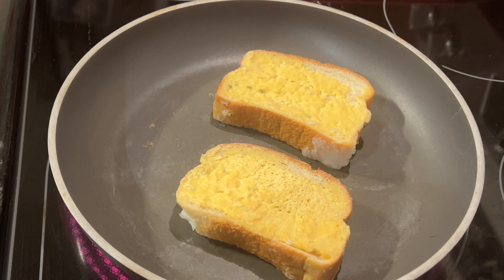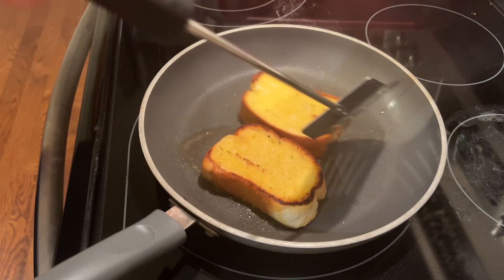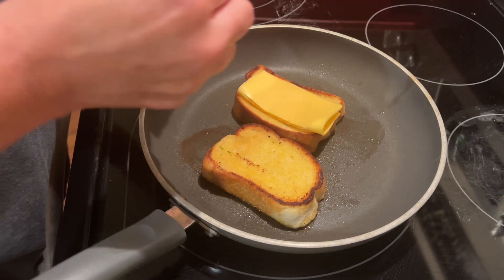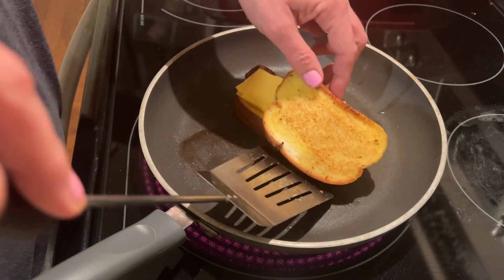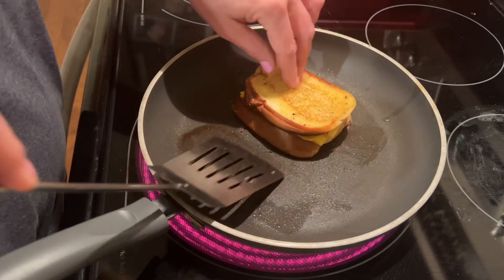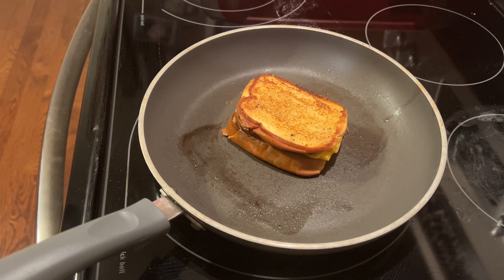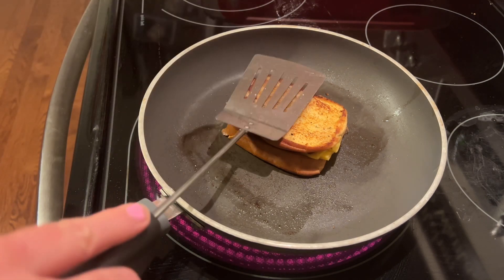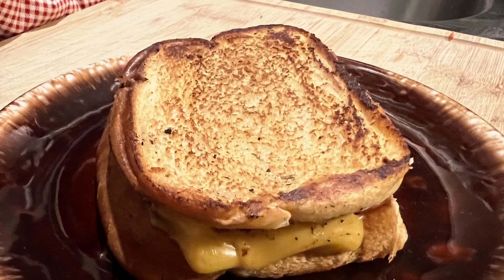The Ultimate Gilled Cheese! (Lunch time! I have worked up an appetite today!)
The Ultimate Grilled Cheese R cipe!
     Do you make your grilled cheese like this?  Well I do.  And I try not to eat them very often.  In fact, I think I haven't made one in well over a year.
     Typically, I don't eat a big lunch, and I am guilty of getting  so busy I forget to eat lunch.  Which isn't good, and  my blood sugar sure lets me know.
      I did finish mowing the yard and now I think I may do a little weed eating before I jump in the shower.
      My husband bought me a light weed eater, at my request.  I am getting better with it.  He insist he can do this, and often does, but I like to do these things.  I always have.  I will always be a tomboy at heart.
     I was the girl who always tagged along with my Daddy.   He taught me so much.  In fact, some of my fondest memories was when he would take me coon hunting with his buddies. (although I have many fond memories of him)
     Oh, how I remember running through corn fields when the coonhounds treed a coon.  Off we would go, my right hand wrapped tightly around Daddy's belt from behind and going as fast as my little legs could carry me.  All I could see was enormous  stalks of corn in the moon light attacking my Daddy from all sides and dim lights from their flashlights leading the way.
     One time we were coon hunting and I was sitting on a log in the woods right beside my Daddy, listening to the Southern twang of his friends sitting close by telling stories beneath the a starlit sky. Laughter always filled the air anytime my Daddy was present, but especially with this group of friends.
      Laughter isn't the only sound I recall.  The sounds of crickets chirping, and frogs croaking echoed throughout the woods.  It is still one of my favorite sounds today.
      And it was beautiful!
     To my tiny little eyes, everything seemed so enormous.  I watched as the lightening bugs flickered in the darkness around me.  It was such a magical sight. Christmas in the forest I thought.
       Then suddenly a spectacular critter caught my eye beside me.  I tugged at Daddy's blue denim shirt, but he was too busy laughing to notice, so I tugged a little harder.  No response.
      With the curiosity of a typical 9 year old, I leaned in closer to get a better look at this interesting silhouette in the night.  Then I said. " Here Kitty, Kitty!"
       Well that got everyone's attention!
      Then everything happened so quickly. I went airborne! Before I could blink,  flash lights blinded me like strobe lights and quickly landed on the shadowy creature.
       It seemed like a unanimous discovery that this was not in fact a cat, as everyone yelled "Skunk!"
     Y'all I ain't never seen a bunch of grown men run so fast in all my life!
      The creature just stood there.  I remember thinking, "It's PePe' Le Pew!" He was so pretty. 😂🤣😂
      Now back to the weed eater and the point I was making before I went chasing skunks 🤣.
      I  watched my Grandmothers and Mom struggle with things like this after the loss of my Grandfathers and Dad.  My husband and I always say we hope we go together, (hope so) but you never know ladies.  And I for one like being able to do for myself.
      Well that weed eating is not going to get done by its self.  Y'all have a great evening! ❤️Deb